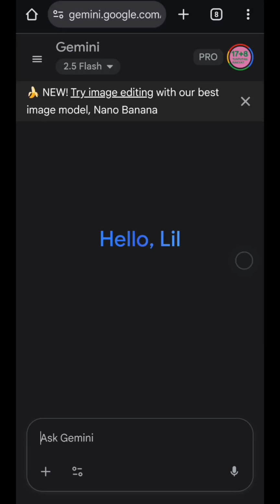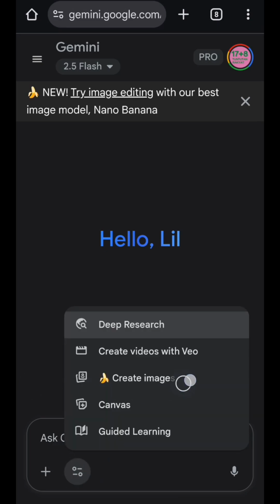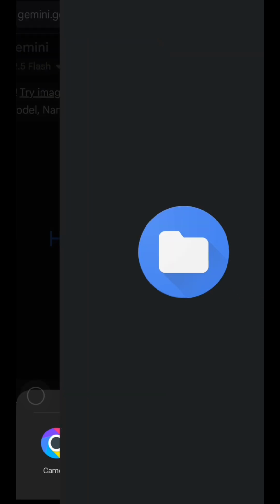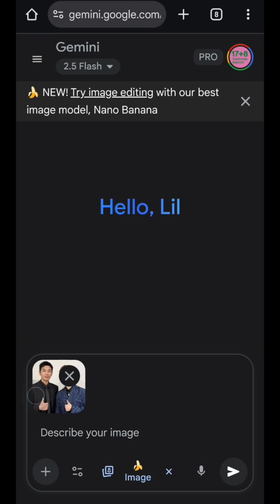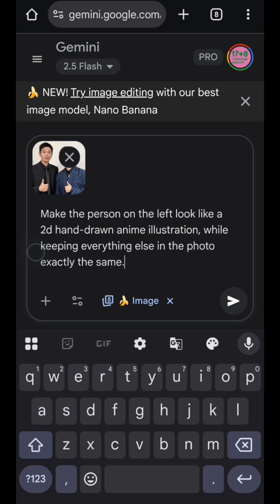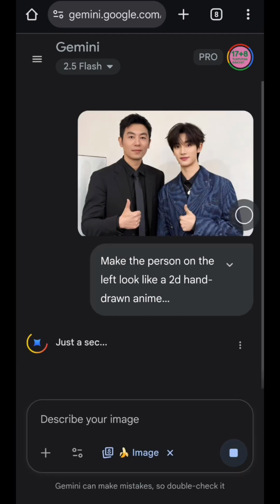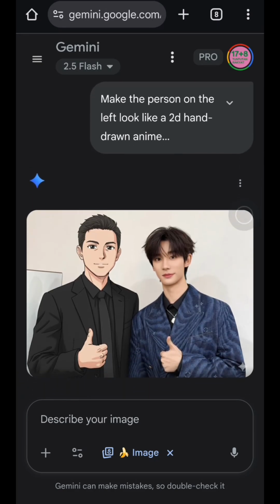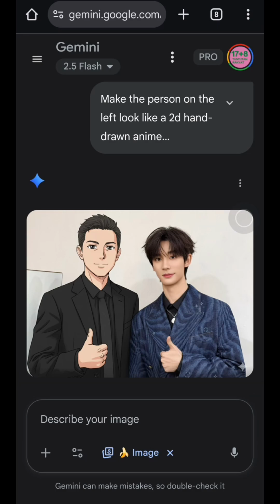How to Turn Part of a Photo into Hand-Drawn Illustration with Gemini AI (Nano Banana Tutorial)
Learn how to transform just one part of your photo into a hand-drawn anime or sketch style illustration using Gemini AI powered by Nano Banana. A quick and easy tutorial for unique and creative photo edits!